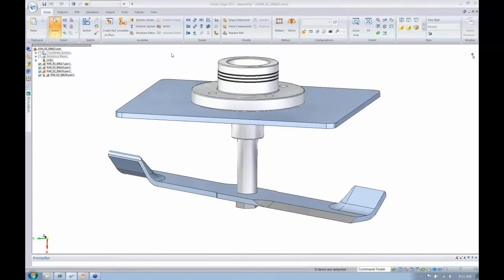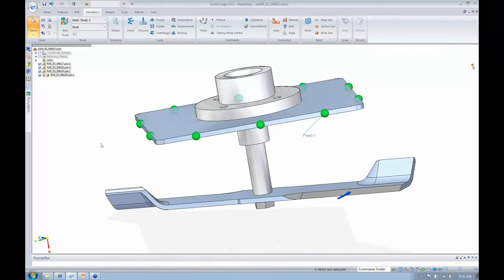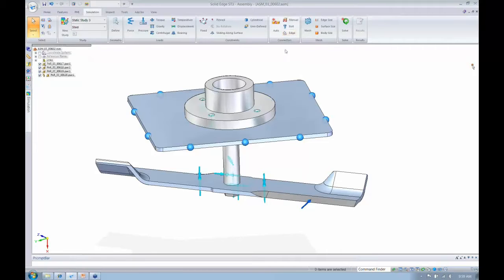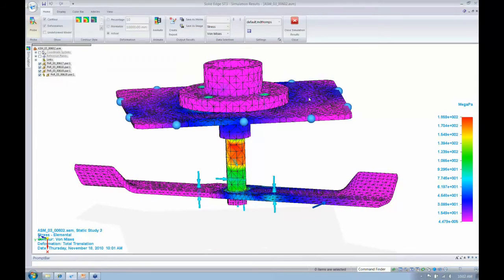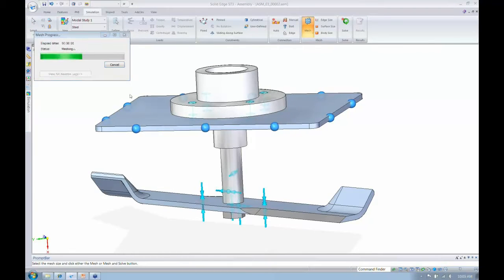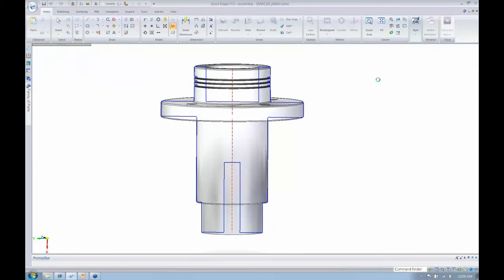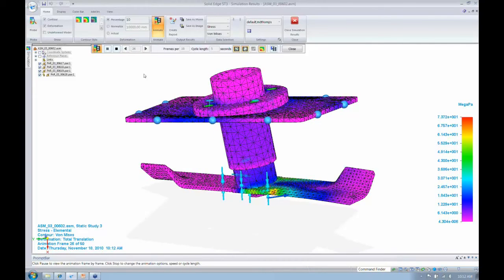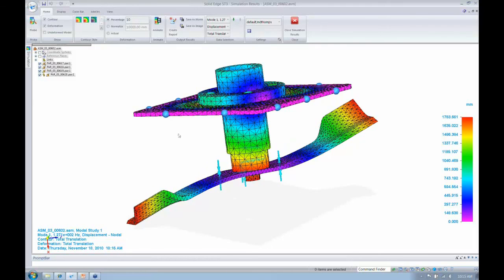Solid Edge ST3 Simulation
Welcome to our another edition of the PROLIM PLM Lunch Bytes.
The topic we cover in this edition is "Simulation in Solid Edge ST3".